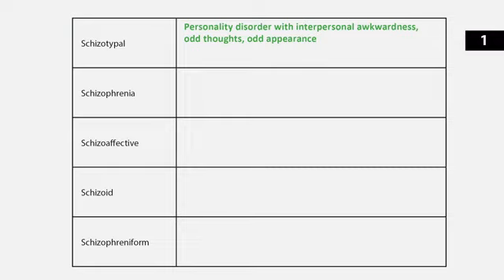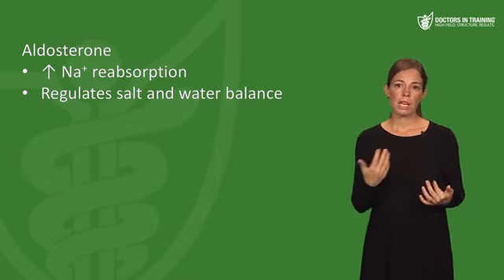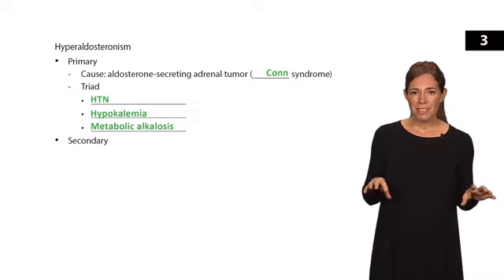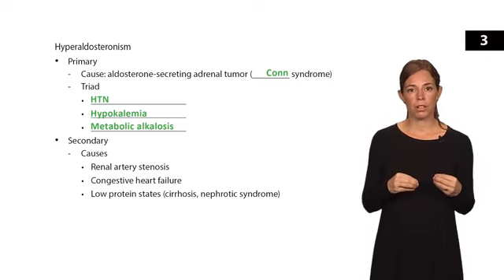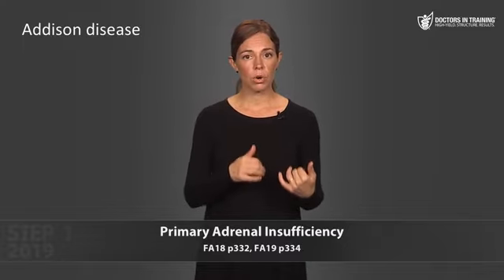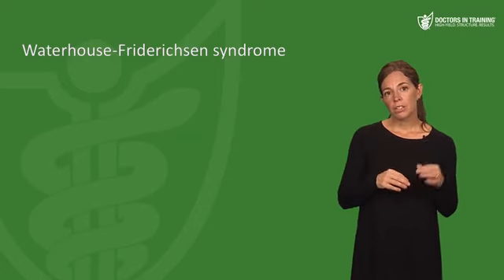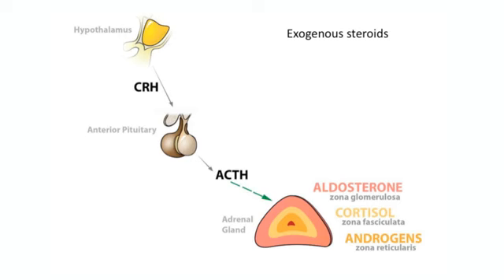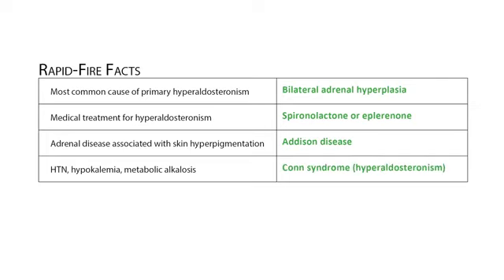DIT 2019 Step 1 review course - Endocrine 5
Dr Mary Beth Cox teaches about hyperaldosteronism and adrenal insufficiency.